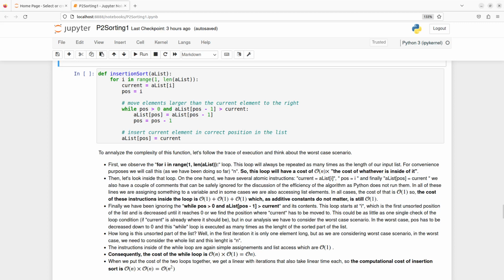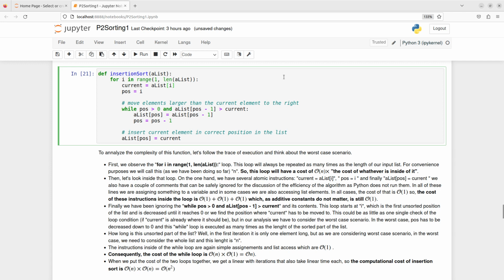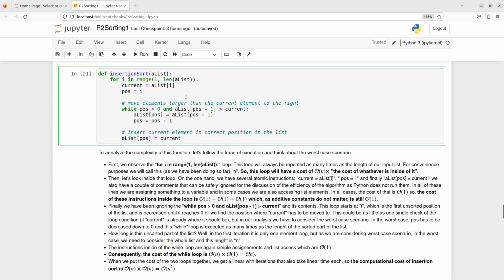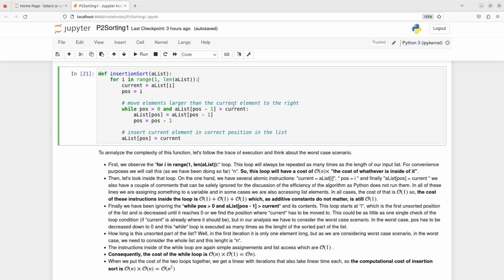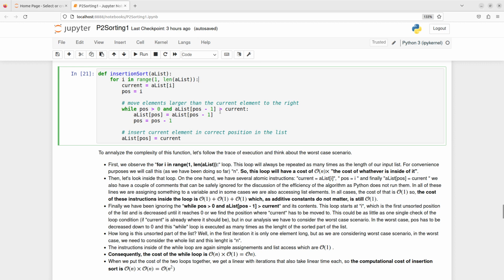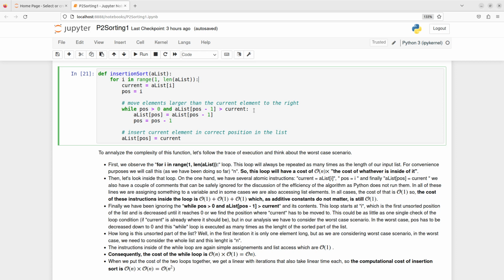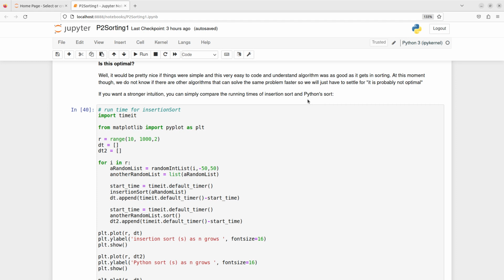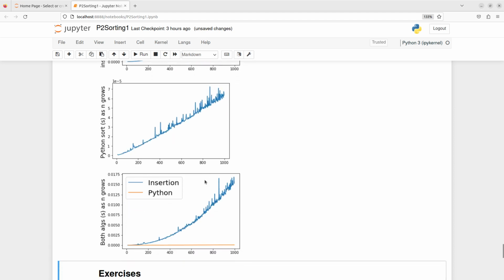P2sorting1Part4isortComplexity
Unit 6 of our course in algorithms and data structres

Assymptotic Complexity of insertion sort